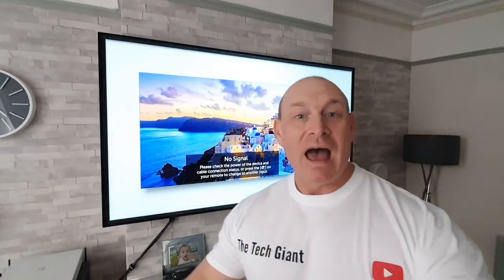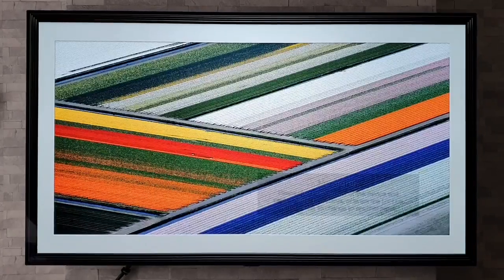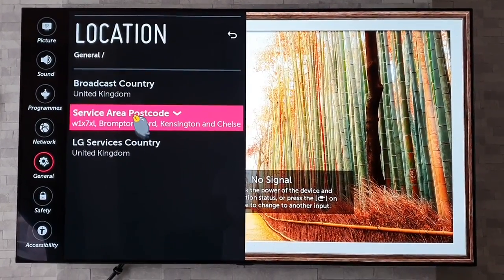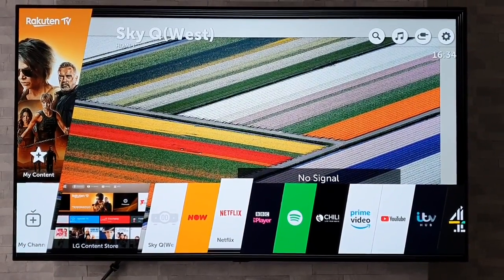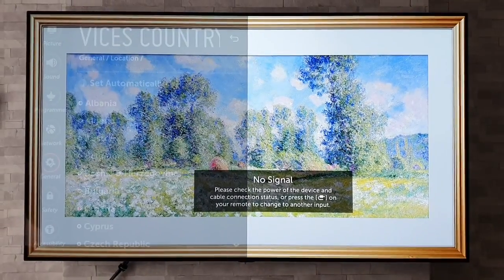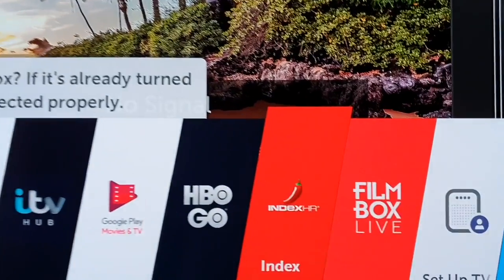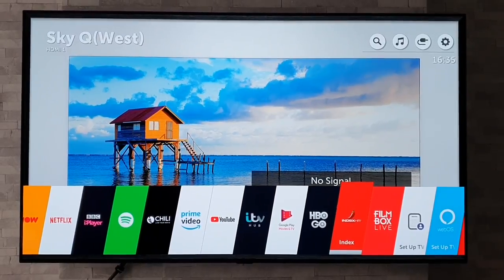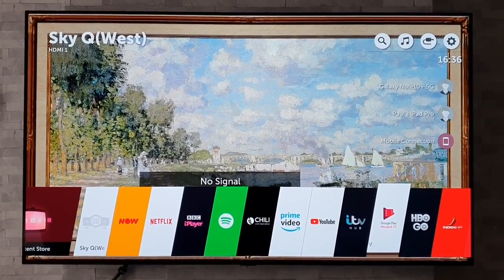How to access HIDDEN/region specific apps on LG TV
How to access hidden / other region specific apps for your LG TV.